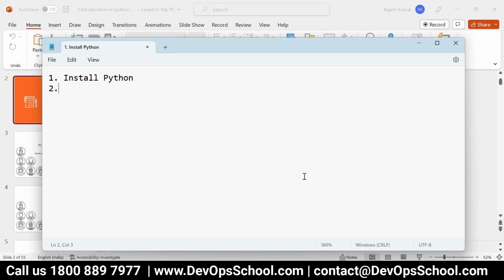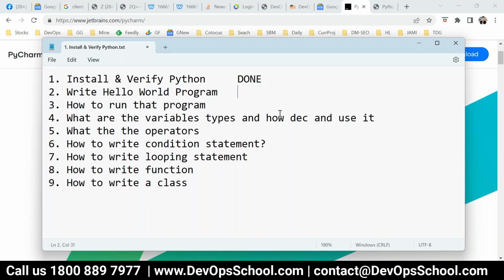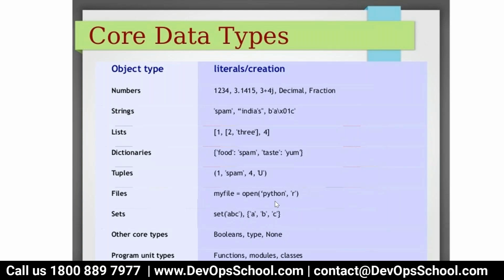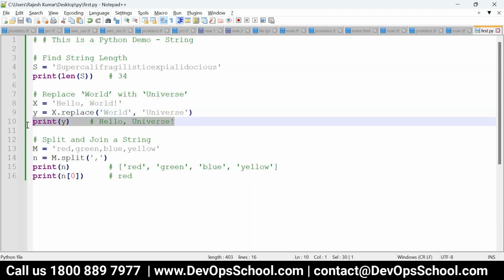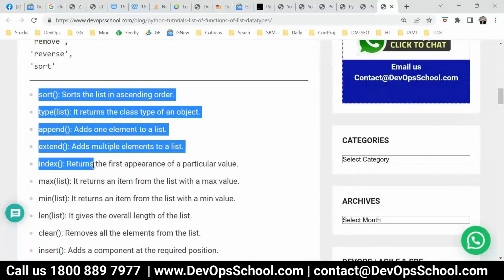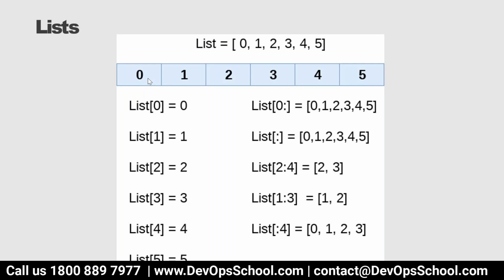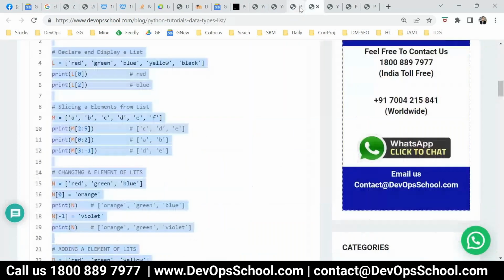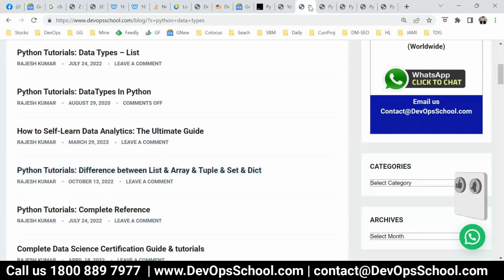Python Fundamental Tutorials from Basic 2023 - Part 17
- Private video is only available for 1199 Plan.

Top 10 Certifications in the world
1. DevOps Certified Professionals (DCP)

2. Site Reliability Engineering Certified Professionals (SRECP)

3. DevSecOps Certified Professionals (DSOCP)

4. Master in DevOps Engineering (MDE)

5. Kubernetes Certified Administrator & Developer (KCAD)

6. GitOps Certified Professional (GOCP)

7. Master in Observability Engineering (MOE)

8. MLOps Certified

9. DataOps Certified Professional (DOCP)

10. AiOps Certified Professional (AIOCP)